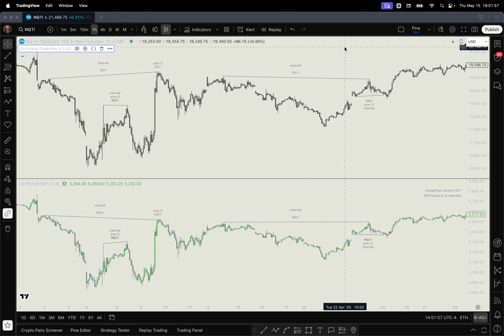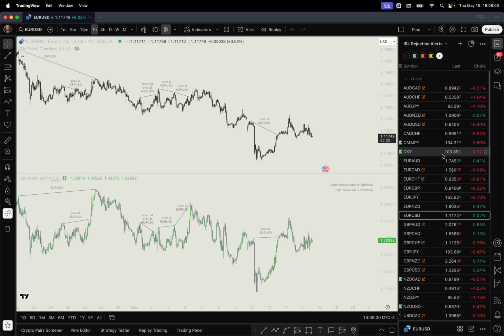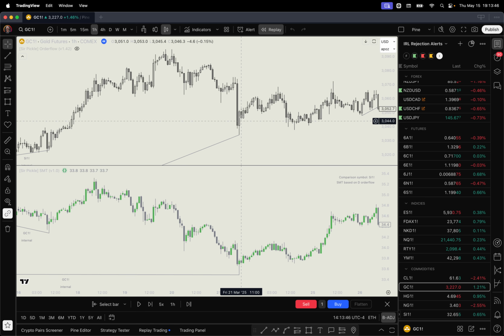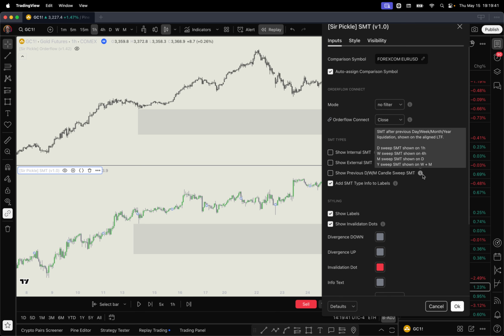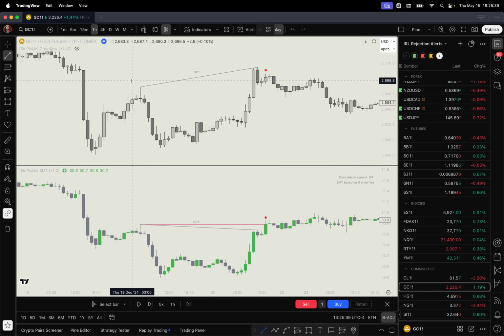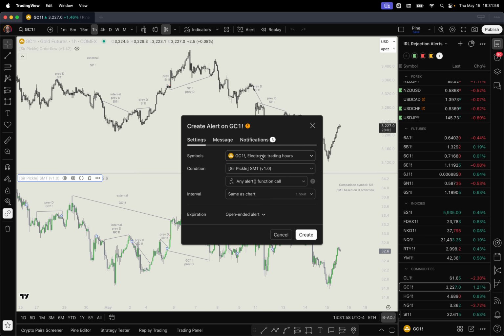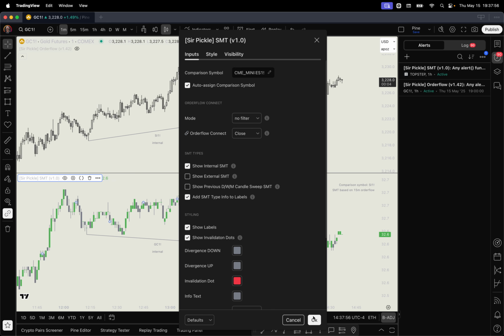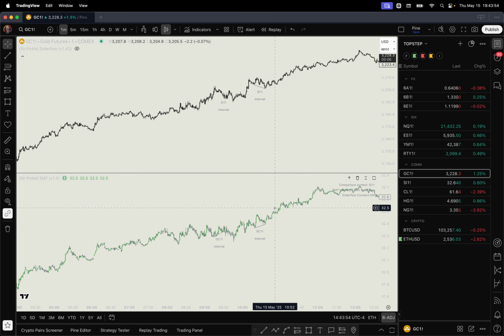[Sir Pickle] SMT Indicator